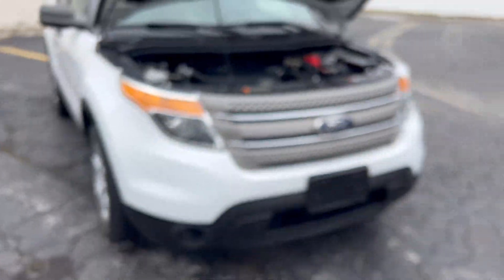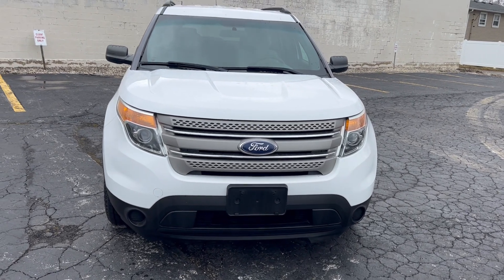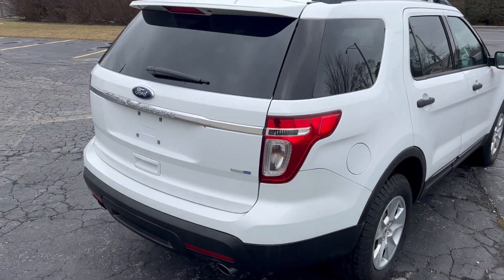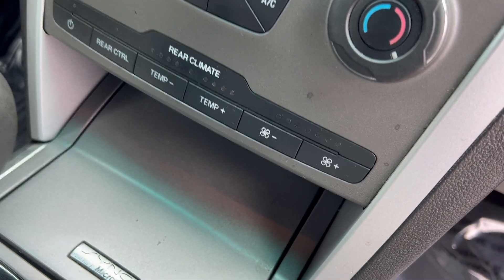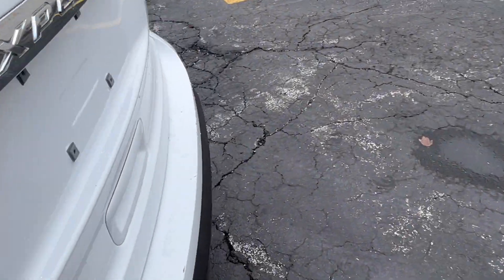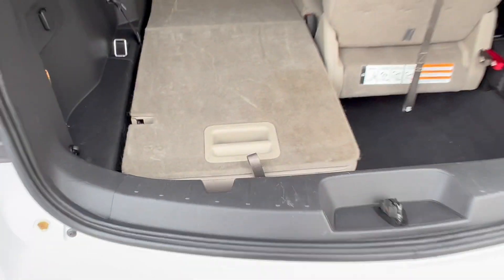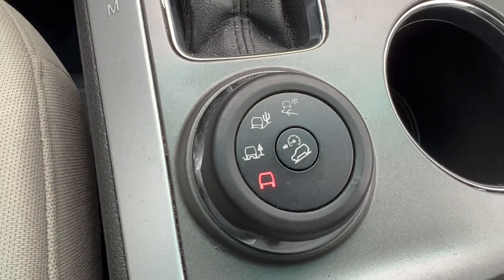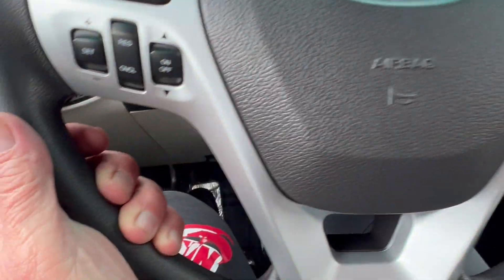White 2009 Chevrolet Traverse LT AWD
3.6 Liter V6 Engine 6 Speed Automatic Transmission
ALL WHEEL DRIVE 7 Passenger 3rd Row Seating
Class II Tow Package 2000 lb Tow Capacity

Grey Two Tone Cloth Seats with Premium Patterned Cloth Inserts Power Driver Seat with Power Lumbar 2nd Row Fold flat Bucket Seats 3rd row 50/50 Folding Seat Tinted Glass Chrome Grille, Door Handles and Surround Window Trim Black Pinstripe 6 Speaker Stereo AM FM CD Bluetooth ON STAR Blind Spot Mirrors Rear Park Sensors 18" 5 Spoke Chrome Wheels

CERTIFIED CARFAX HISTORY NO ACCIDENTS